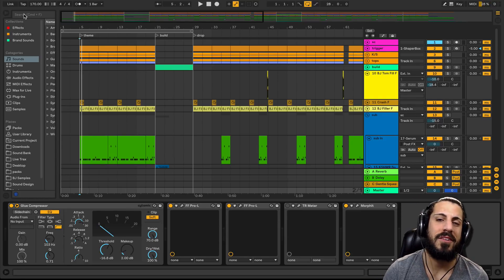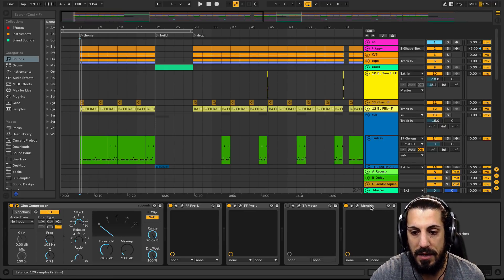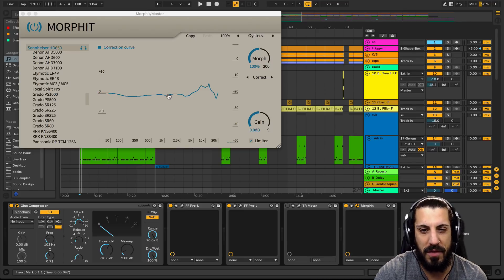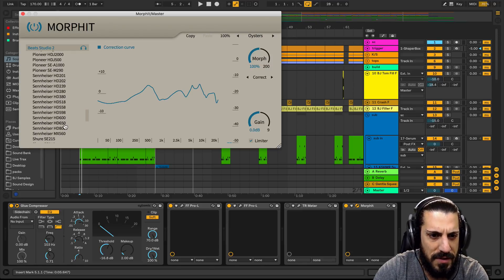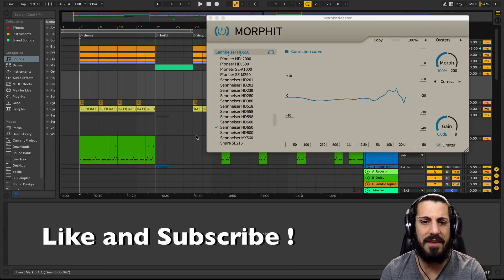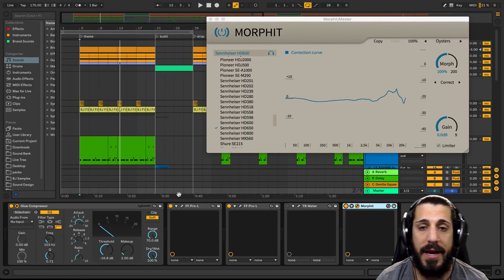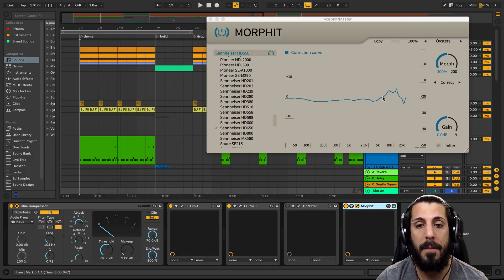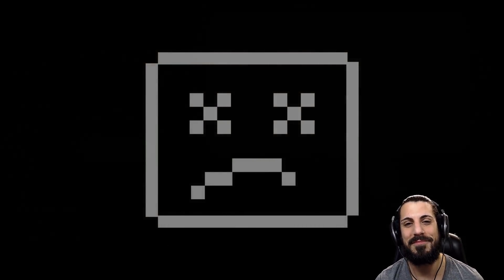Secret Sauce : Pretty Cool Plug-In - Morphit - Flatten out any headphones!!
Ableton Certified Trainer and instructor at ICON collective, BigJerr talks about Morphit by Toneboosters
Flatten out any pair of headphones for mixing !
see what your missing out on !